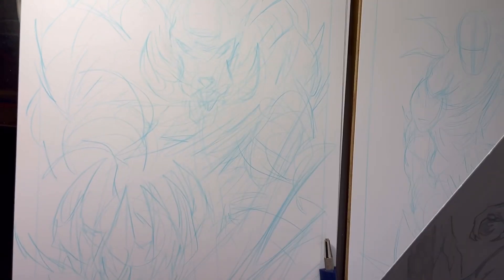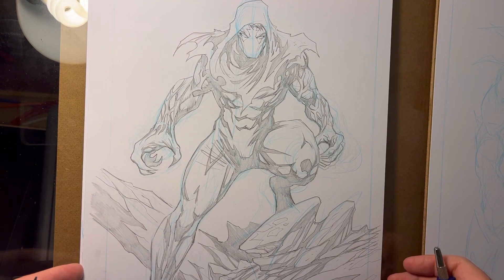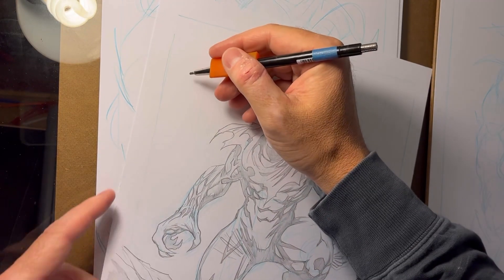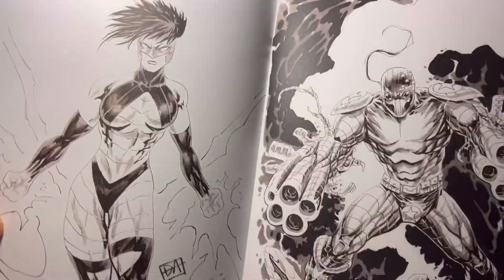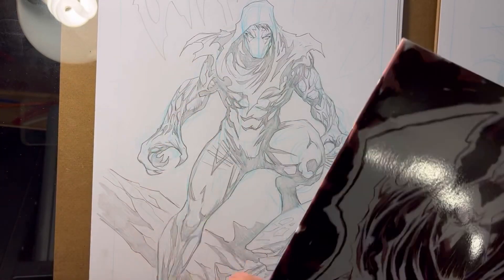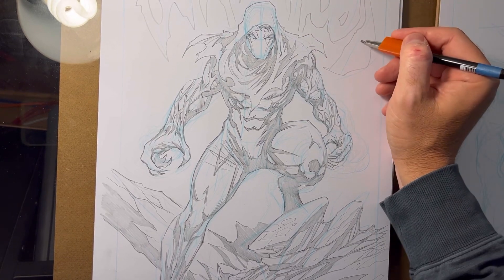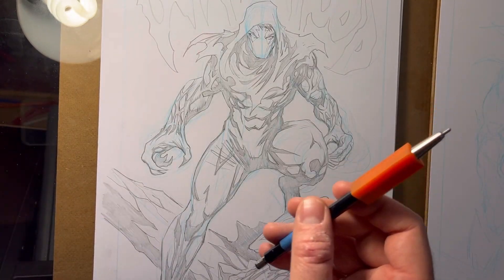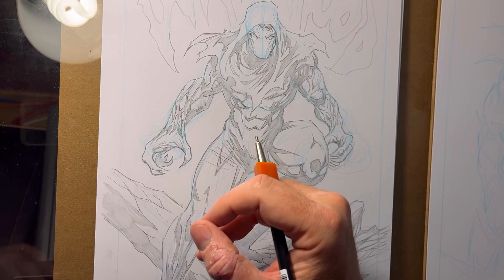INKITUP 2023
Dylan Distraction Andrews drawing comics for you! INKITUP! Back to the drawing board!